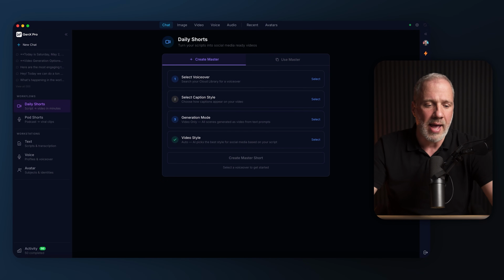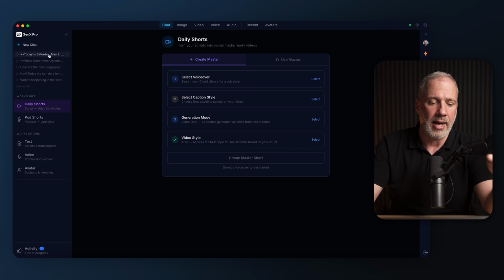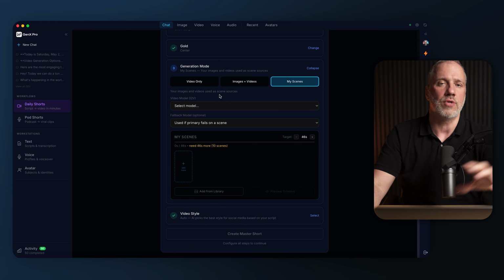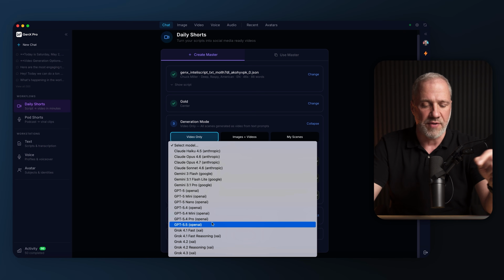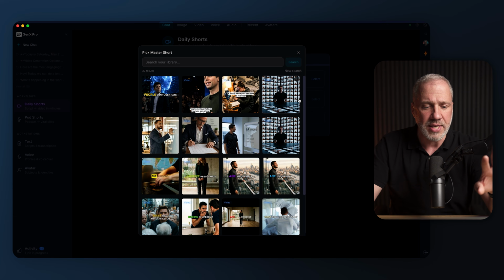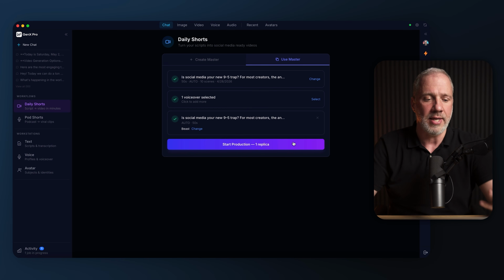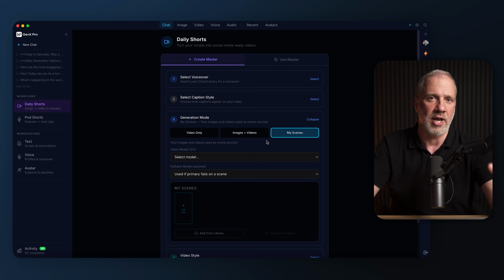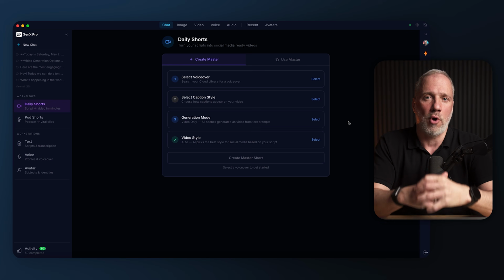Dozens of Viral Shorts Ready to Post Today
Within minutes you can have dozens of TikTok videos, YouTube Shorts and Instagram Reels, covering all your business social media daily needs. Download the FREE GenX Pro app to follow along:

During this in-depth GenX Pro tutorial, you'll discover how to use the built-in daily shorts workflow to generate high quality videos. The best part is that you don't have to record or edit anything. Just click. a few buttons and your videos are ready.

Here is exactly what you'll discover in this video:
• How to create a script and voiceover for your short in seconds
• How to choose from over 20 caption styles to match your brand
• How to generate high-quality short-form videos automatically
• How to repurpose and replicate your best content in different languages and styles
• How to create a week or a month of content in a single sitting
• How to do all of this for free with no monthly subscription

Timestamps:
0:00 Stop spending hours creating daily shorts
1:01 Navigating to the Daily Shorts workflow inside GenX Pro
1:34 Step 1: Choose your voice in Voice Studio
2:12 Step 2: Create your script
2:43 Get viral ideas for your scripts
3:00 Generate the Voiceover
3:22 Everything else GenX Pro can do for you
3:46 Load your voiceover and script into Daily Shorts
4:13 Select your caption style
4:43 Step 3: Choose your generation mode
5:43 Select your primary and fallback video model
6:59 Step 4: Create and schedule your master short in 5 to 10 minutes
7:36 Master short replica assembling in real time
8:07 Master Daily Shorts workflow - repurpose your shorts in unlimited combinations
10:45 Review completed first master short
11:27 Which generation mode gives the best quality?